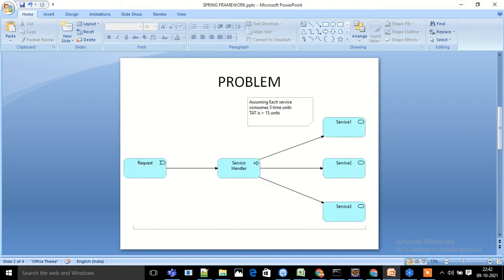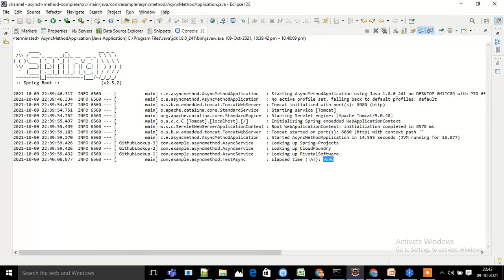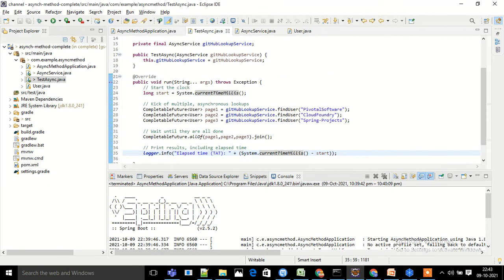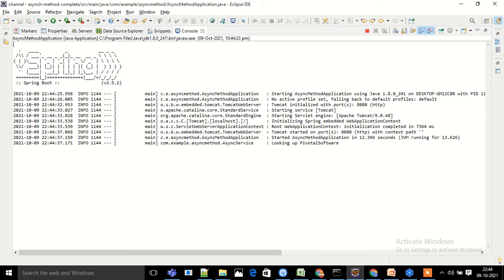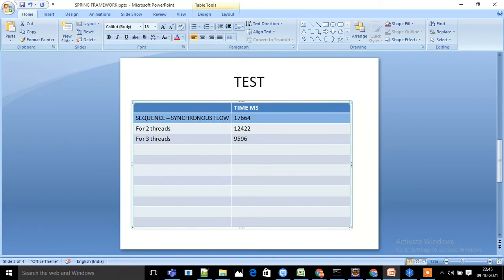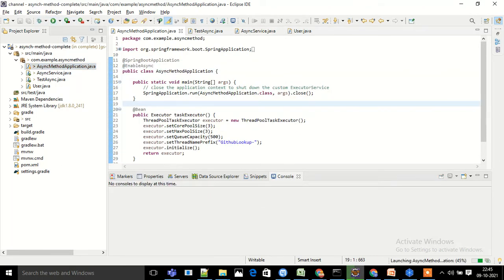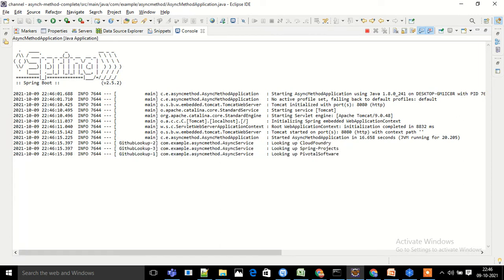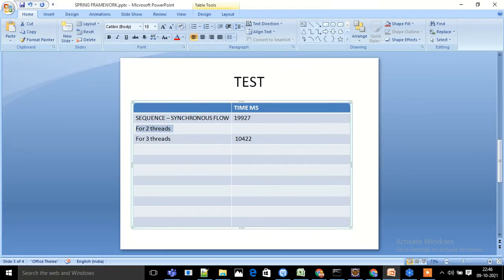Spring Async Feature Demo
This is java application using spring framework, in this video demonstrate the performance improvement with Async spring feature.

Business Process in sequence , independent services can be run using Async annotation provided by spring framework.

This would allow to have parallel execution of tasks.